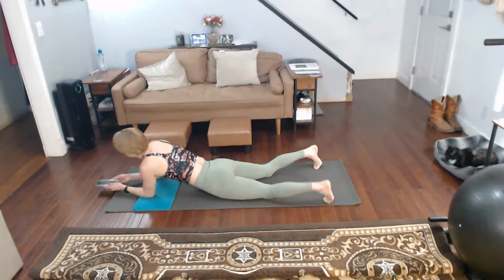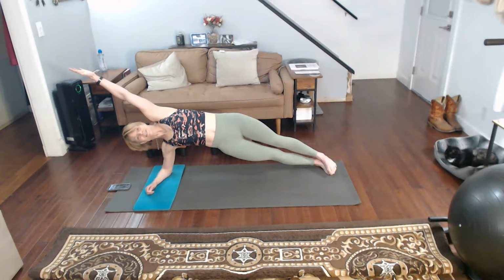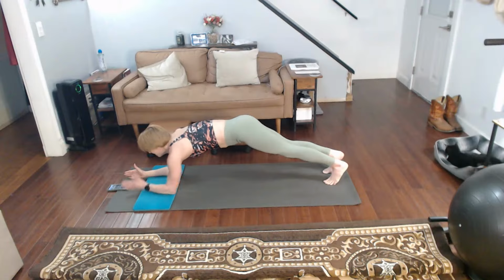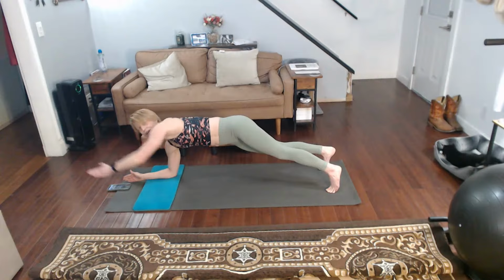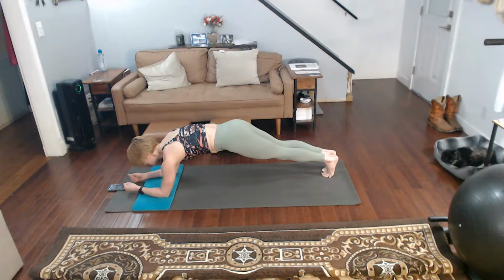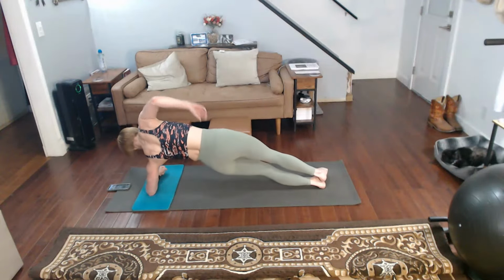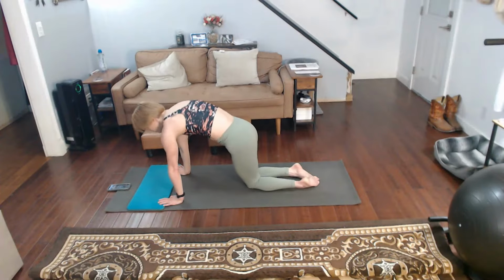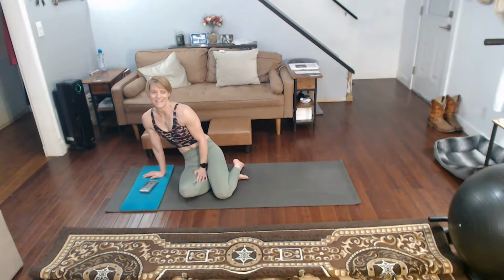10-Minute Plank Holds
• Holding each pose for 45 Seconds then switching